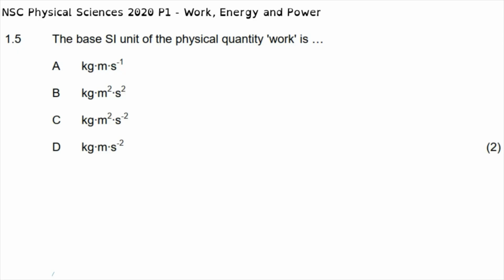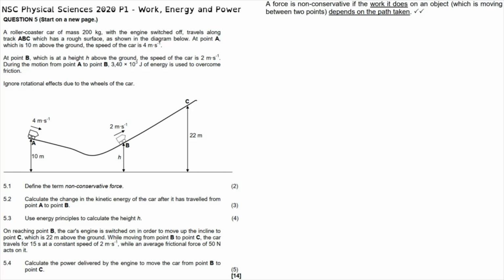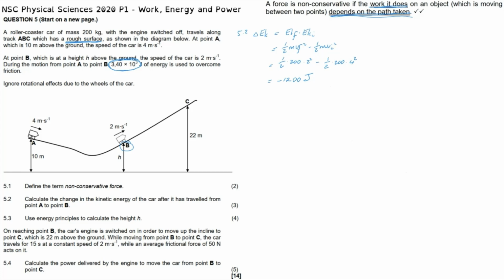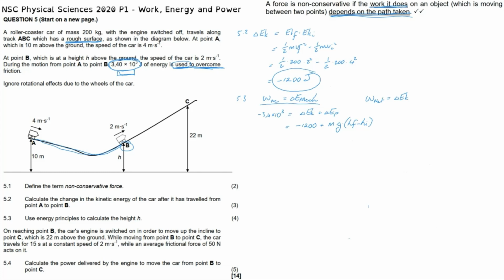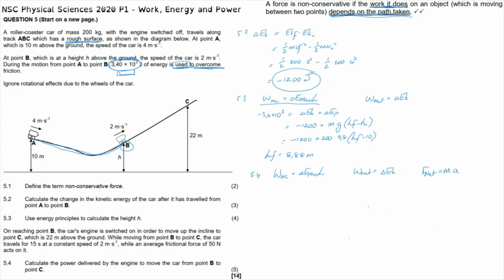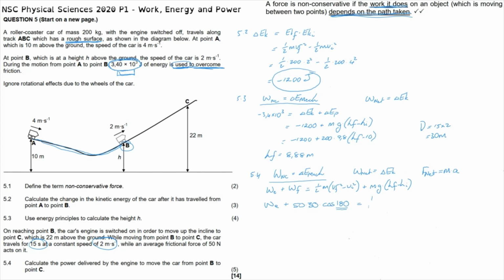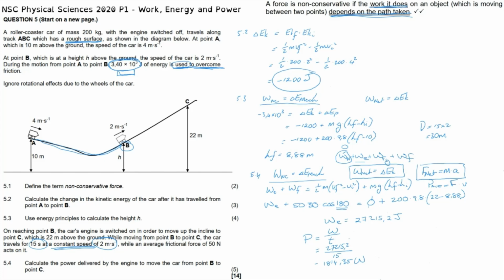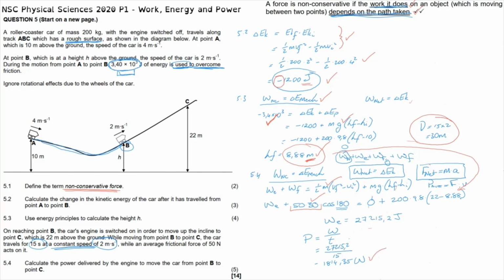Work, Energy & Power Revision (NSC Physical Sciences 2020 Paper 1 Question 5)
This video goes through question 5 of the NSC Physical Sciences 2020 Paper 1.

South Africa
CAPS
Grade 12